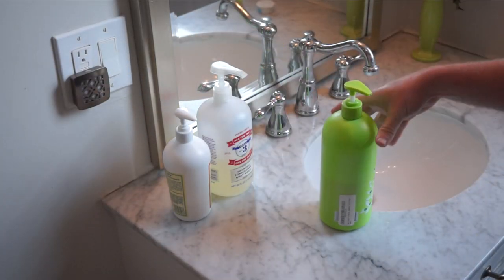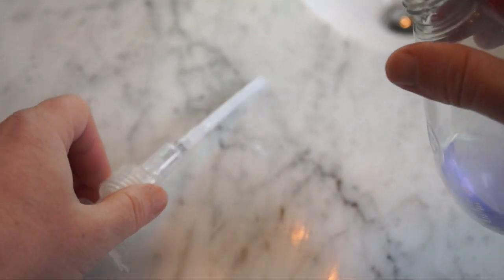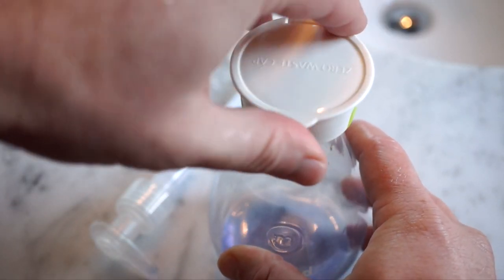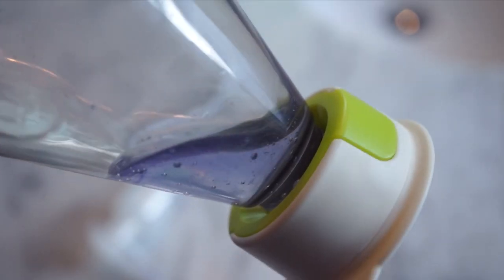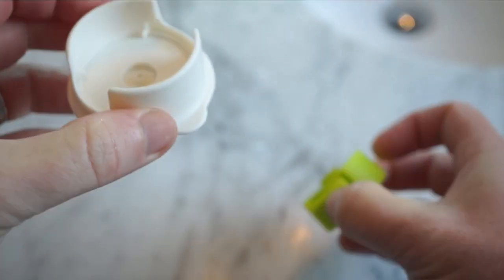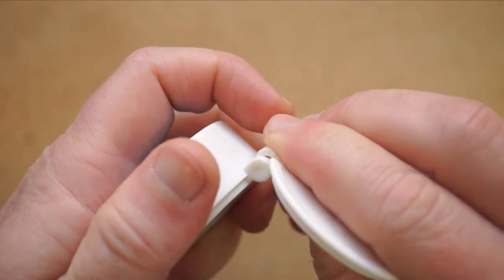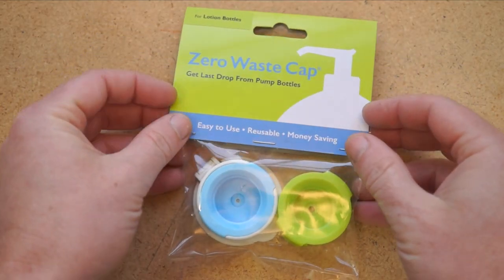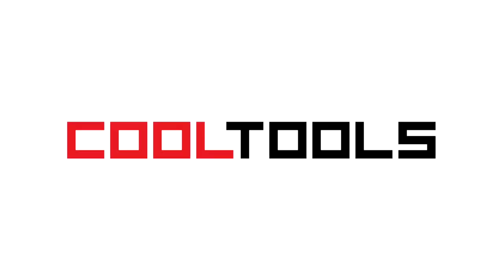Get the last drop from lotion bottles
Tool:
Zero Waste Cap

Transcript:
Hey, I’m Donald Bell for Cool Tools and in this video we’re taking a look at the Zero Waste Cap. It’s $10 on Amazon, I’m going to tell you why it’s worth it.

In my bathroom I have a lot of bottles that use a pump. Hand lotion, conditioner, soap. And they’re really convenient until they run so low that the pump doesn’t work. There’s still stuff in there, but the pump can’t get it, and you’re stuck trying shake it out. It’s stupid.

This cap helps you in that tiny crisis. When you get to the end of your bottle, you can take out the pump, screw on this closeable cap, and then store the bottle upside down. This way, gravity pulls down the rest of the stuff, but the cap keeps it from leaking out all over the place.

Now, what’s particularly smart about this cap is that it comes with two fitting that should accommodate most standard bottle types. By squeezing the colored edges on the sides, you can swap out one fitting for another.

Another nice feature is that the hinge on the cap is a two-piece design, which should hold up better than a single piece that’s being flexed over and over.

There’s no reason you can’t reuse this between different bottles, though it couldn’t hurt to have a couple of these available. For $10, I’m glad I went for it.